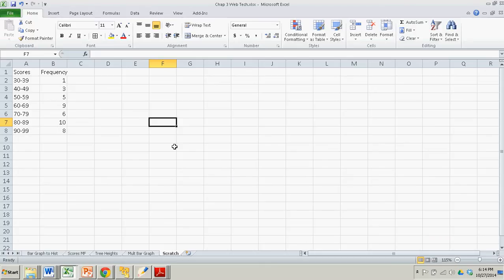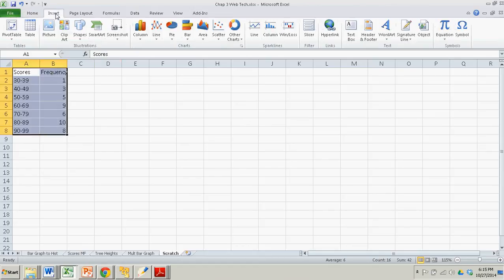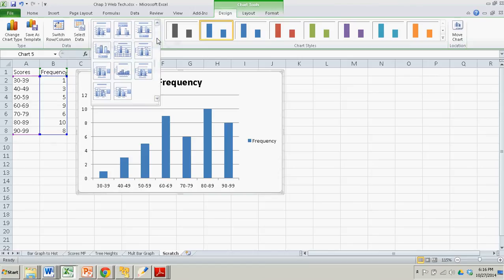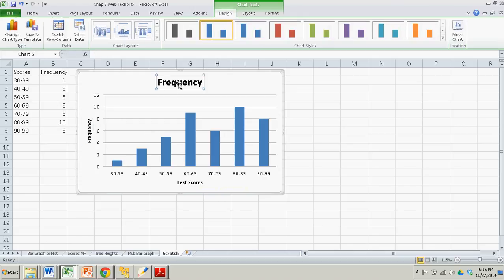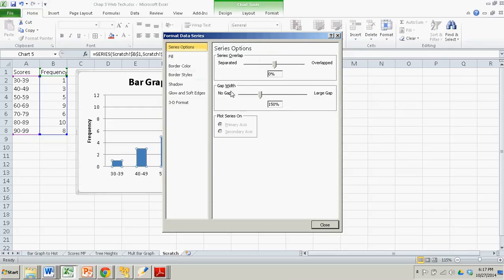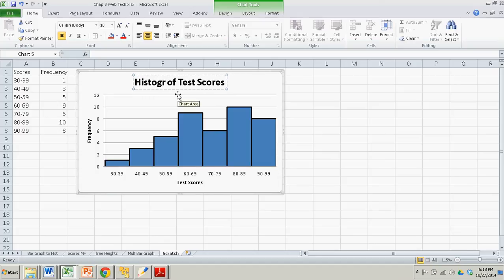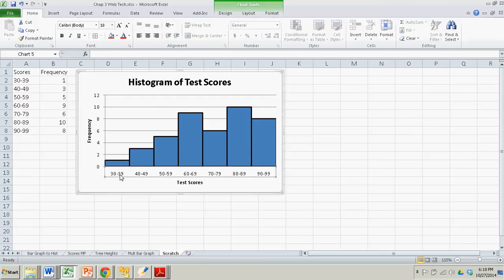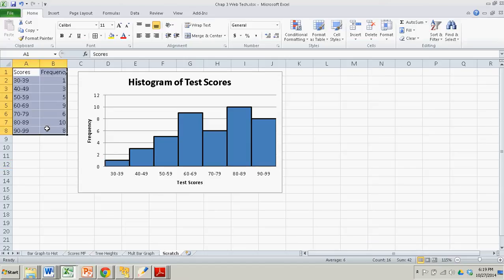Creating a Histogram with Excel - No Analysis ToolPak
This demonstration shows you how to create a Histogram in Excel. Here, the Analysis ToolPak is not needed but the frequencies must already be in a table. This demonstration corresponds to the Introduction to Statistics, Think & Do textbook by Scott Stevens